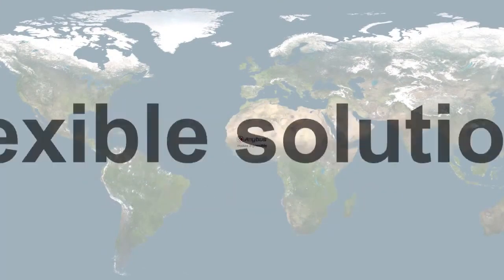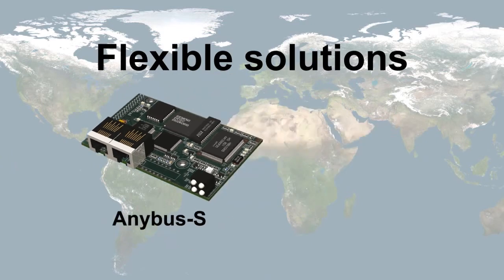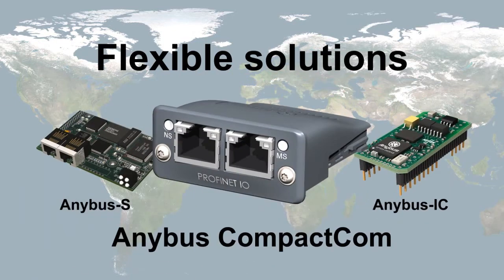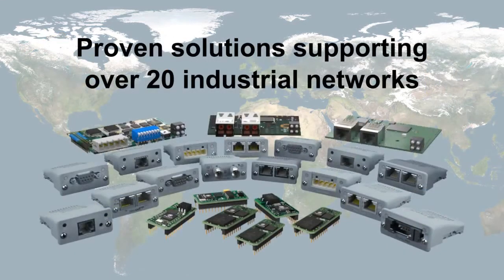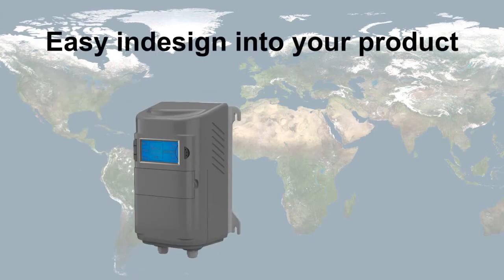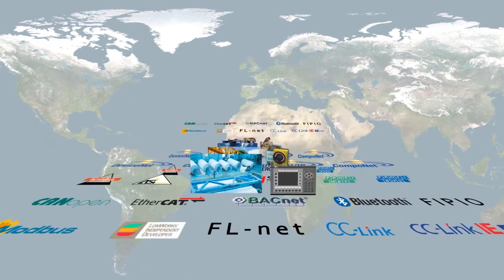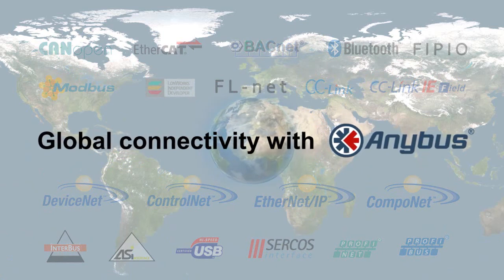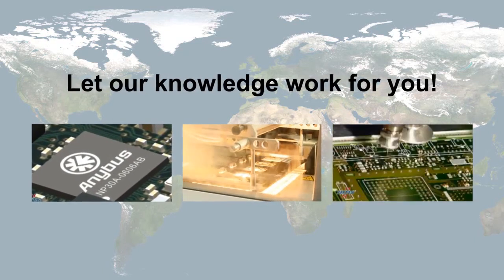The Future of Industrial Networking - HMS (41499)